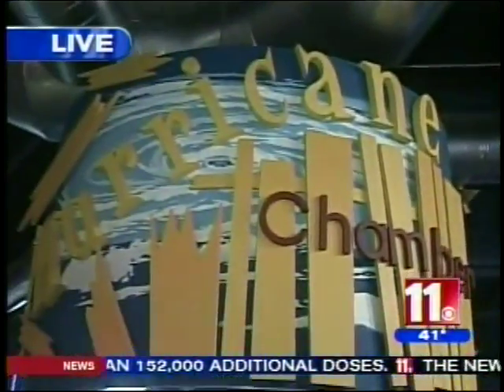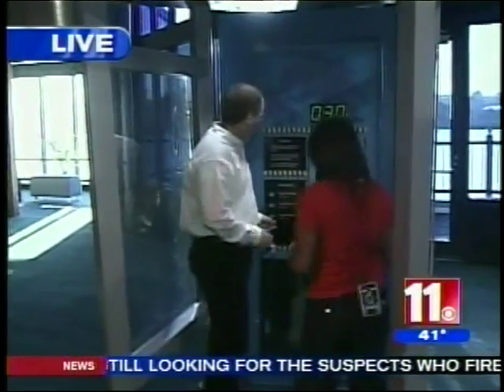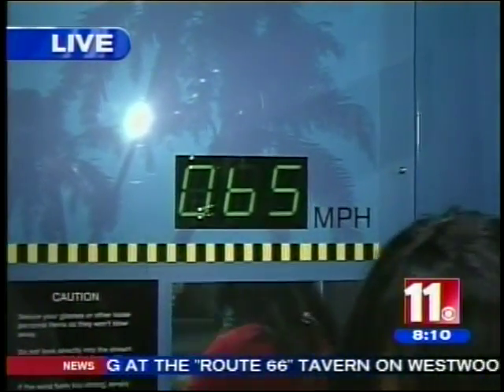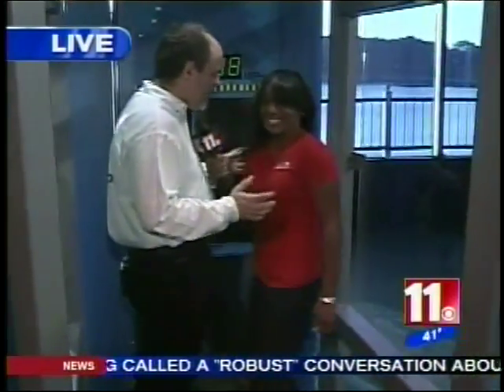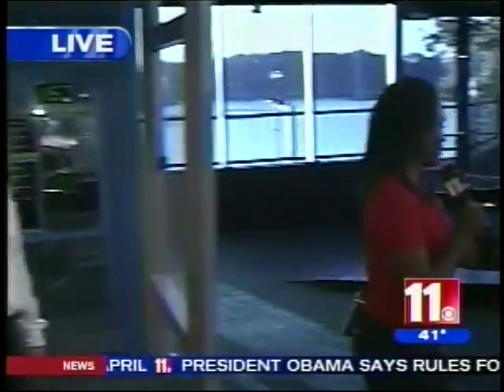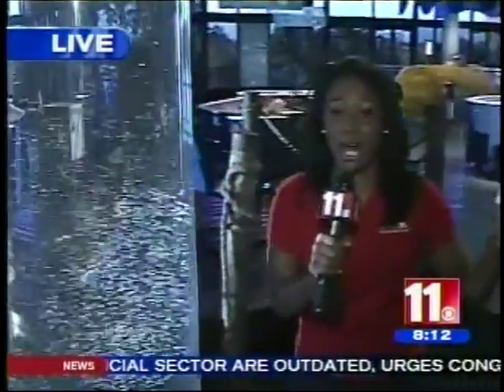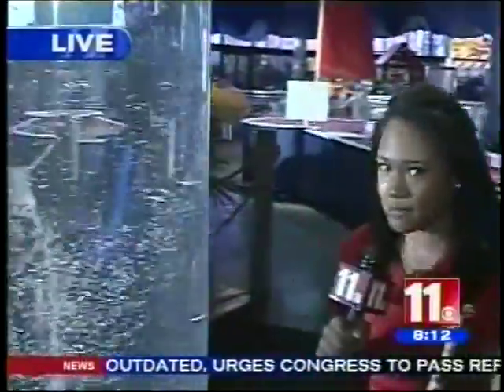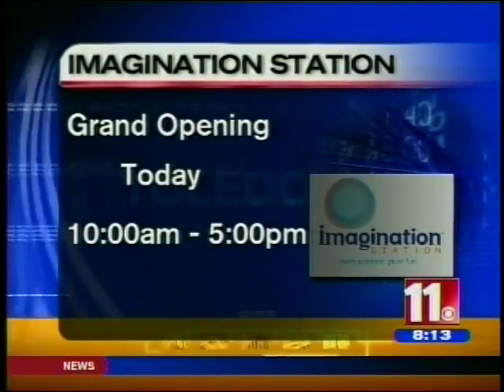Hurricane Chamber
Testing out the newest exhibit at Imagination Station in Toledo Ohio - the Hurricane Chamber where visitors can experience category 5 hurricane wind speeds.